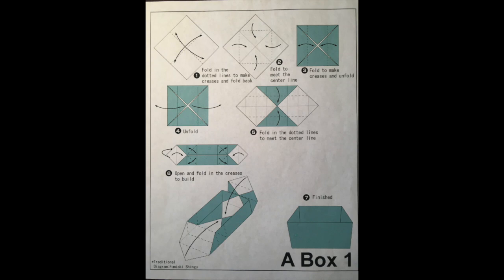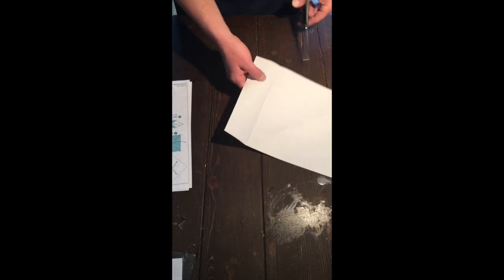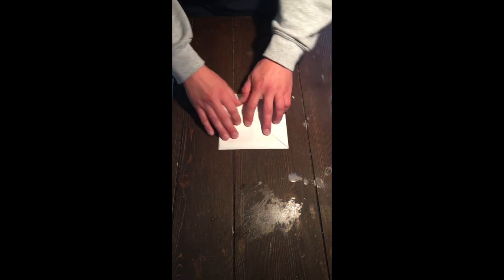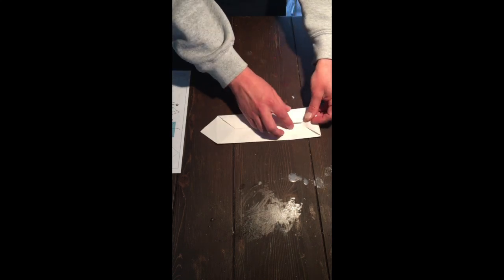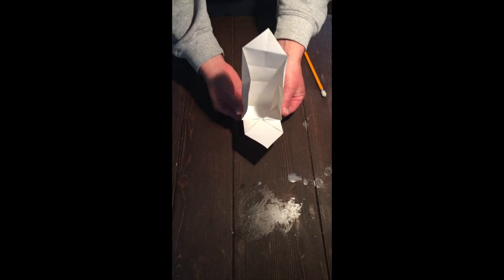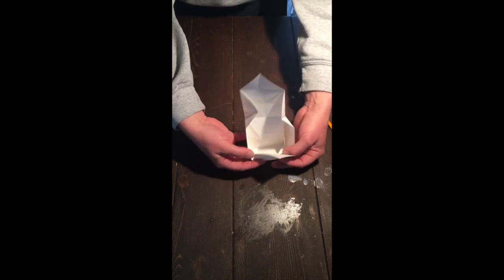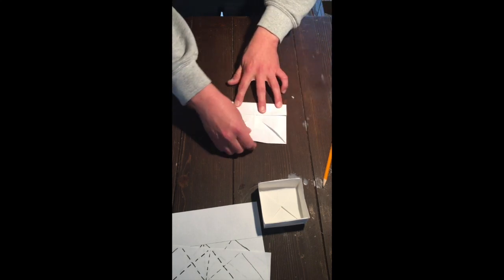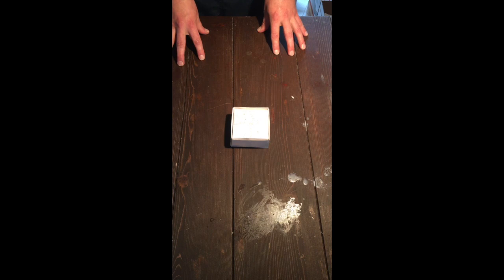Science Origami One: The Box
Step one:  Clear a space.  You will need room to work.

Step two:  get a piece of paper.  Just about any piece will work but a standard blank piece of printer paper is what I am working with.

Step three: if you have a printer and want to have a sheet with the directions the template is attached below, but for some reason its sideways.  I will post it separately, however this step is NOT required.

Step four: take a deep breath and start this video I made to walk you through the steps of making a box